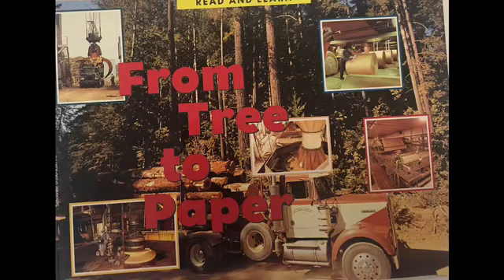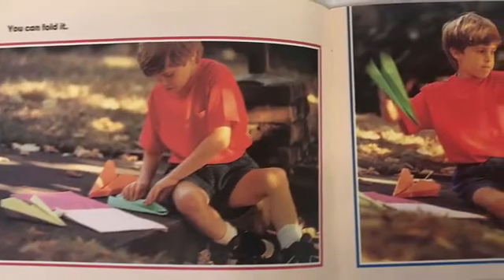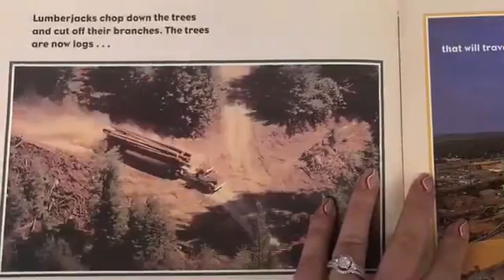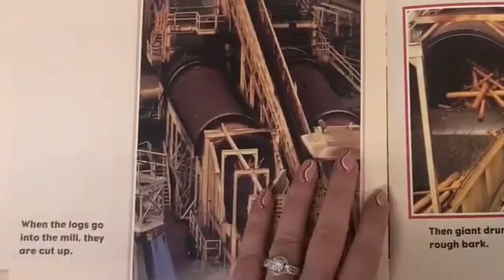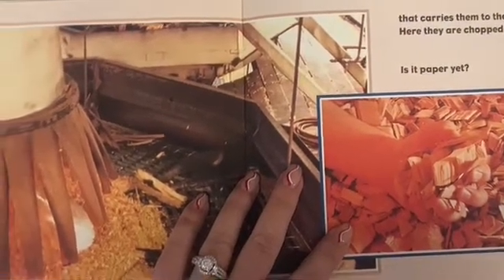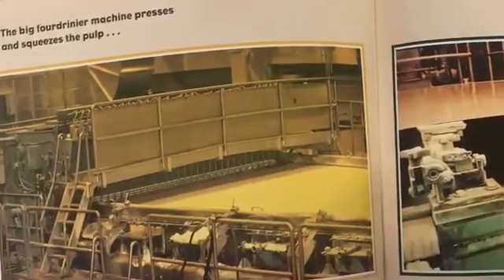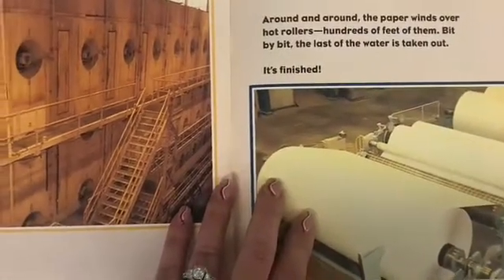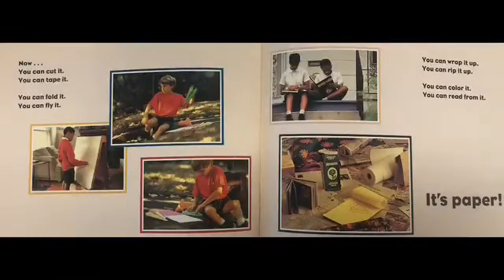From Tree 🌳 to Paper 📄 by Wendy Davis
// READ  ALOUD //
1-Where does paper come from?( paper comes from trees)
2-How paper is made in factory?